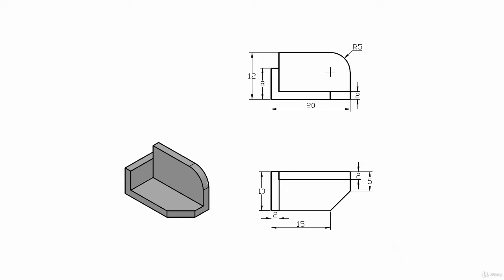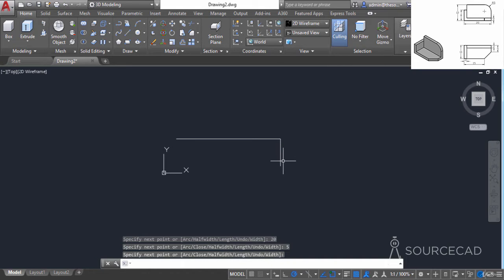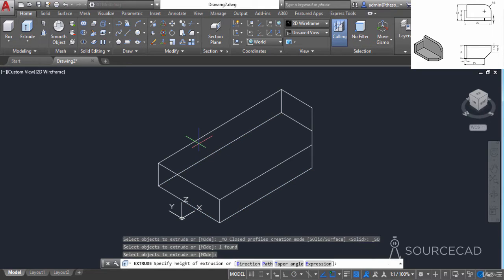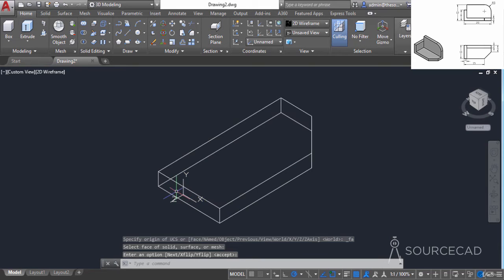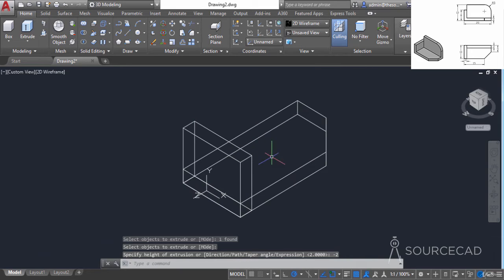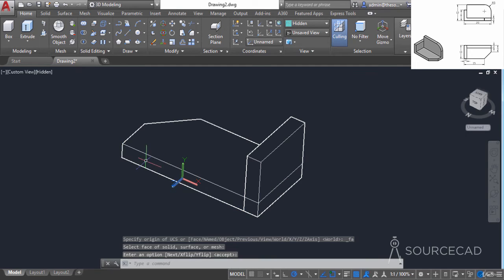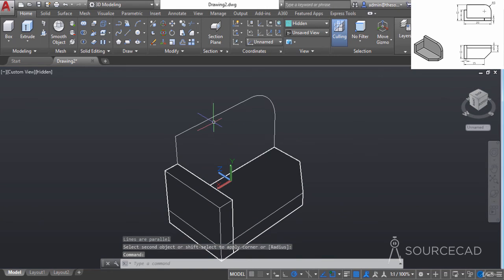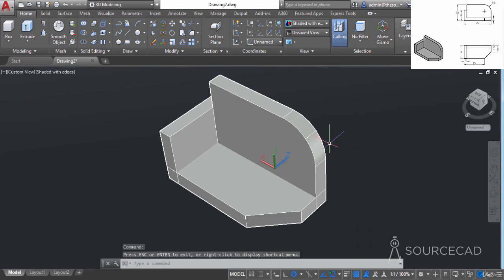cad drawings in 3d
we are here to help you to make a simple 3d drawing for more like our video and dont forget to subscribe our chanel  and dont forget to click the bell icon to watch our videos first